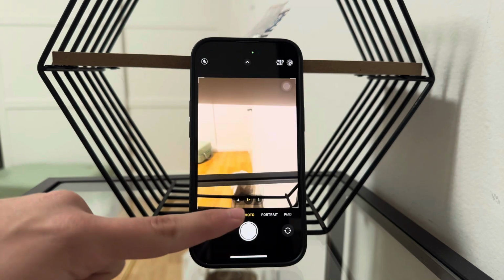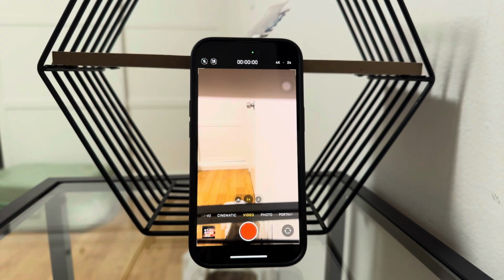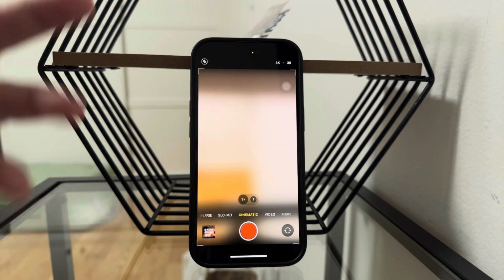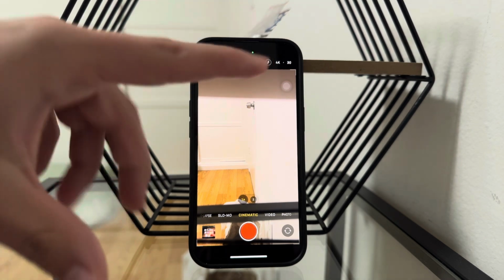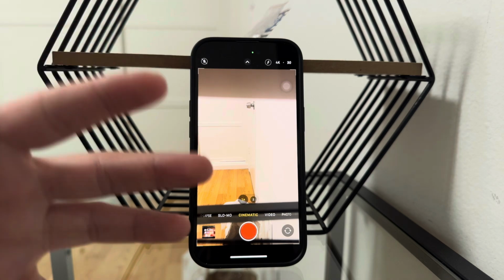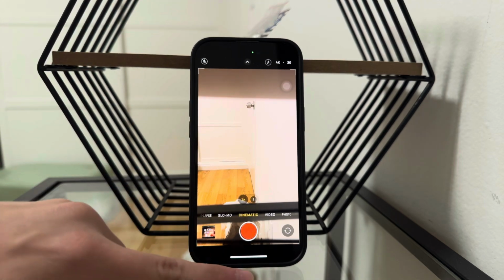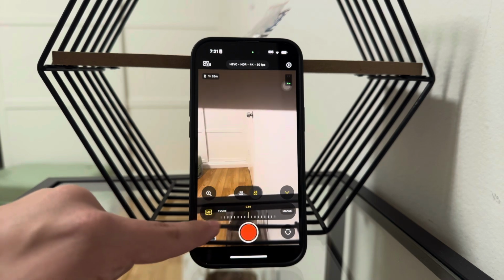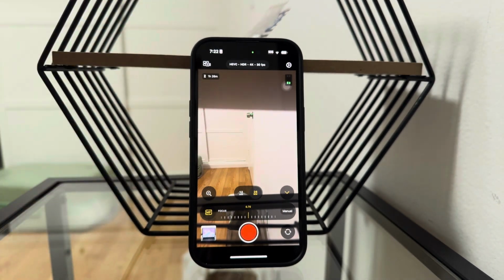How to Record High Quality Videos on iPhone (Full Guide)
Learn how to record high-quality videos on your iPhone with the right settings and techniques. This video covers resolution, frame rates, lighting tips, and more to help you capture professional-looking footage effortlessly.